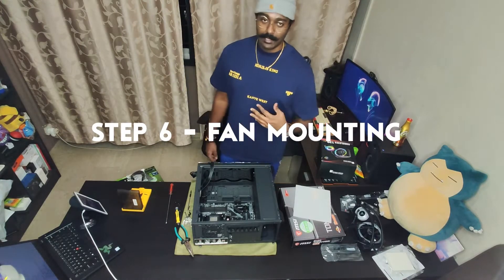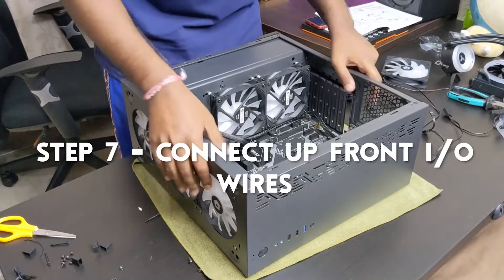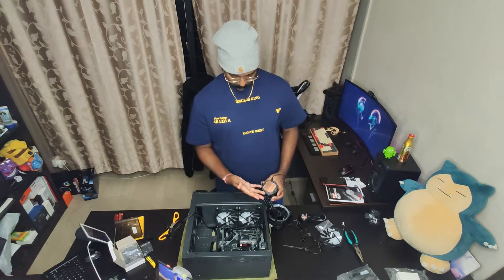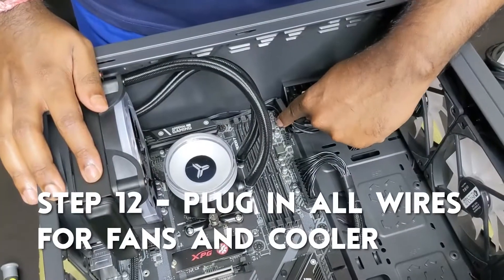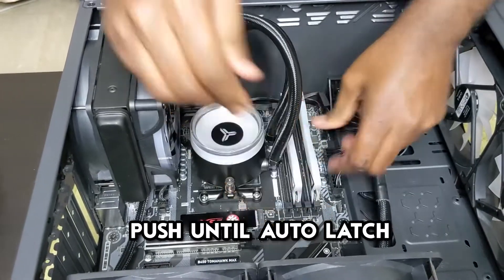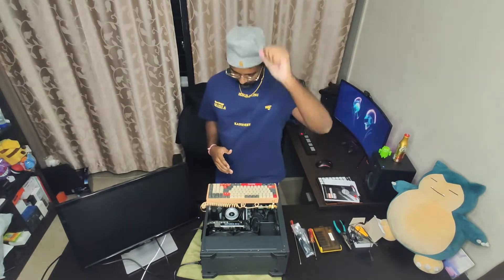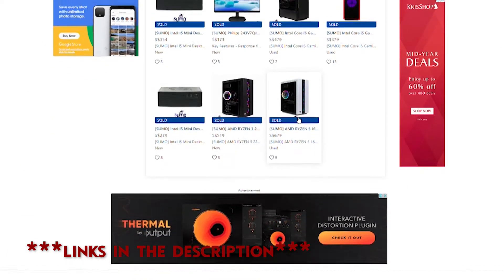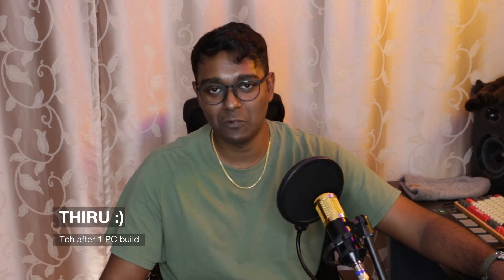2020 GAMING PC BUILDING GUIDE - Michael's PC Build Part 2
Thiru attempts to build a PC for his close friend and also teach how to build a custom PC in 2020. Part2.